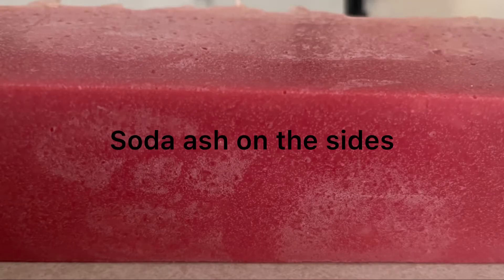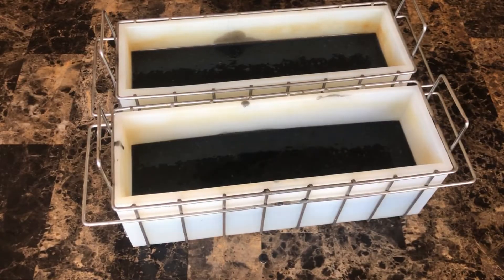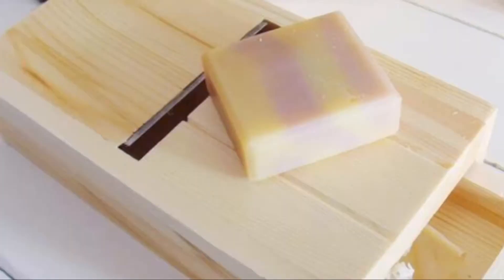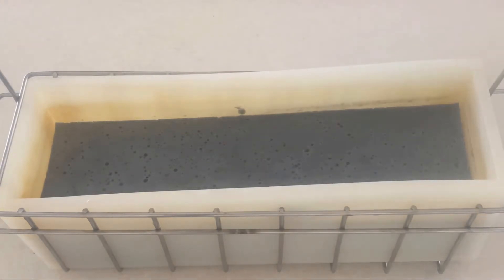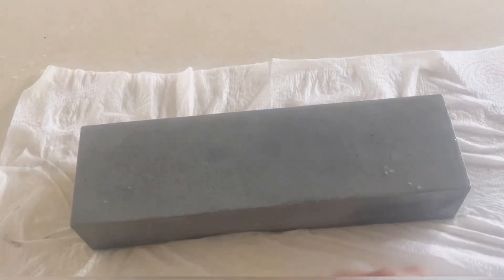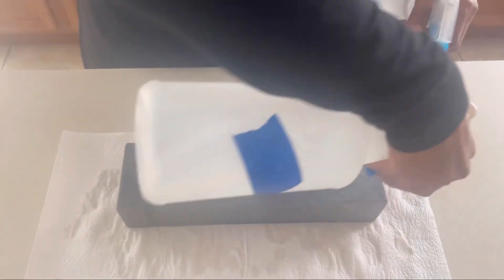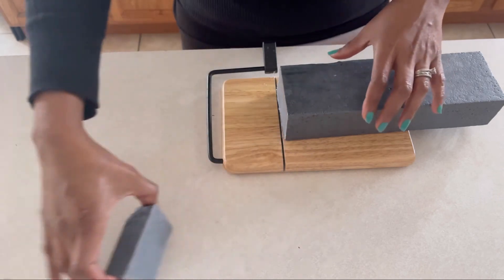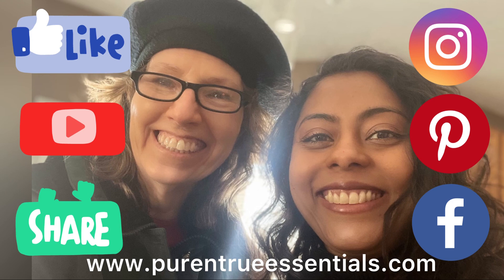Preventing Soda Ash in Soaps Explained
Preventing Soda Ash in Soaps Explained with a video example.
Soda Ash on Soaps video| Pure N True Essentials